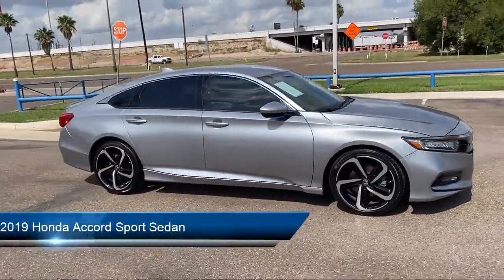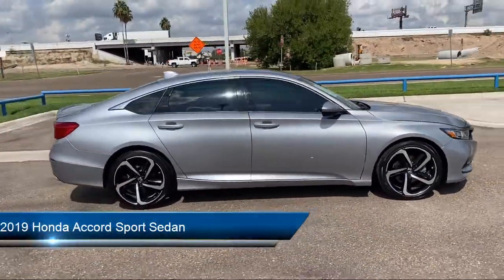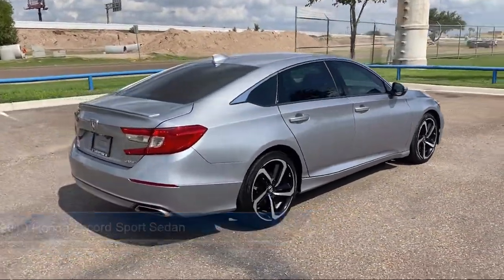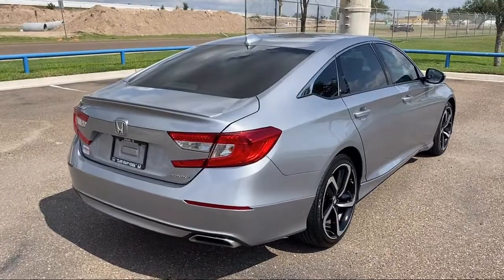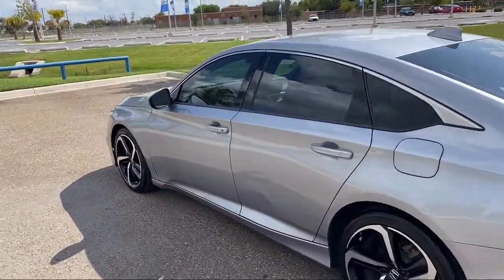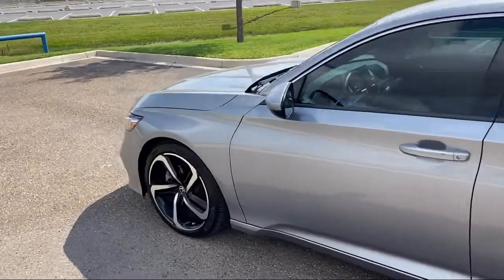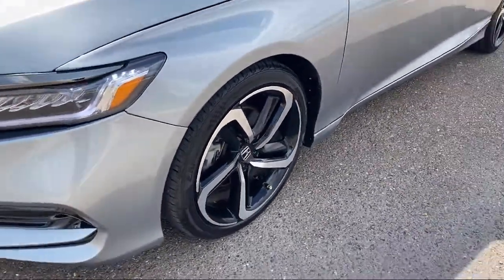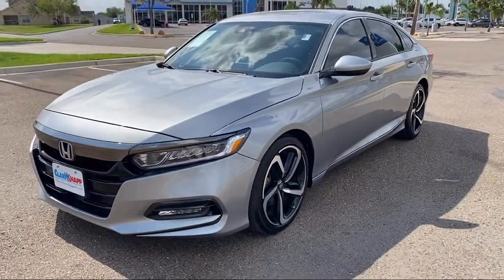2019 Honda Accord Sport Sedan McAllen Mission Edinburgh Weslaco Pharr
2019 Honda Accord Sport Sedan Stock Number: 47942A Vin:1HGCV1F33KA147627.